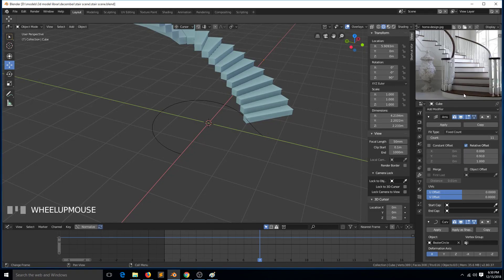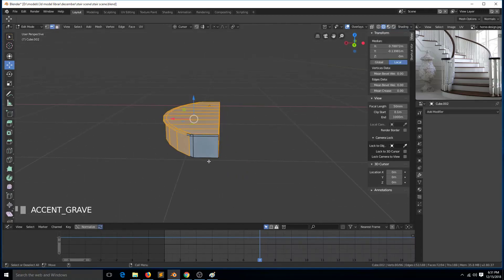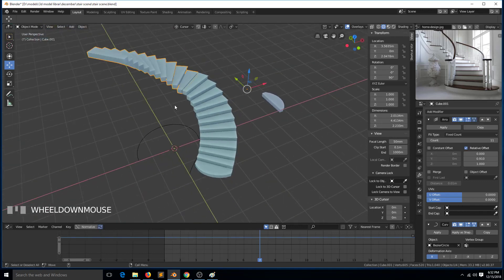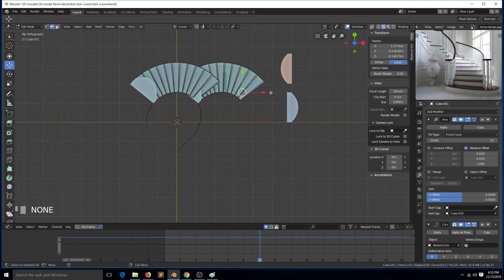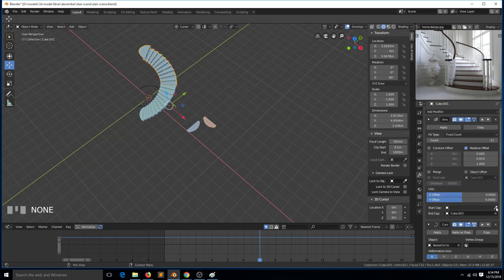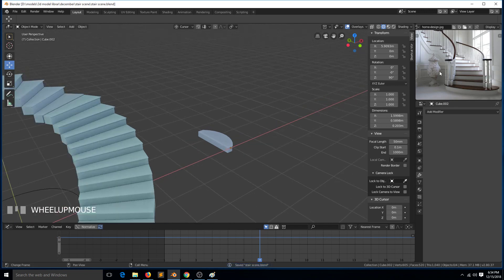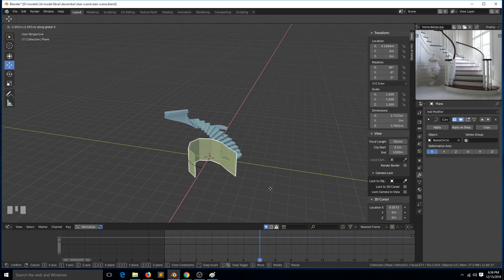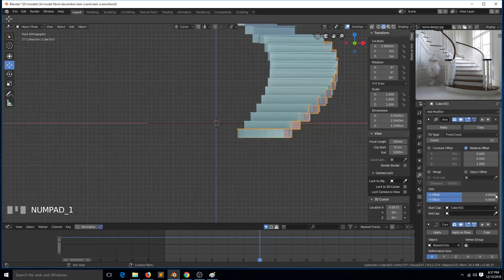modeling spiral stairs in blender 2.8 part 4